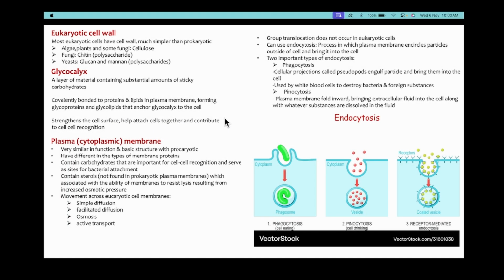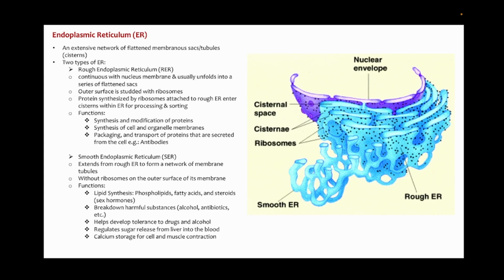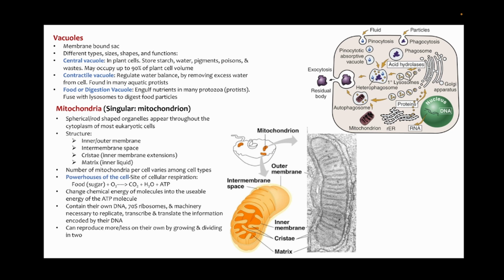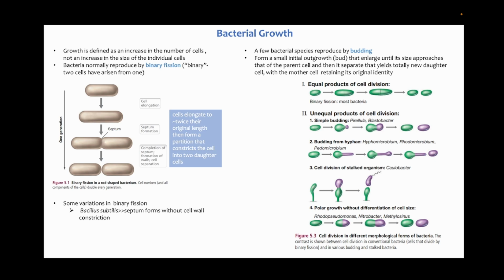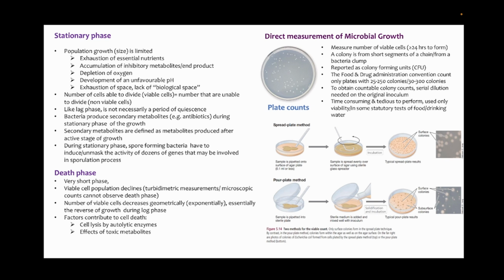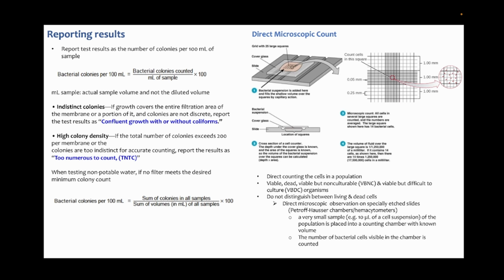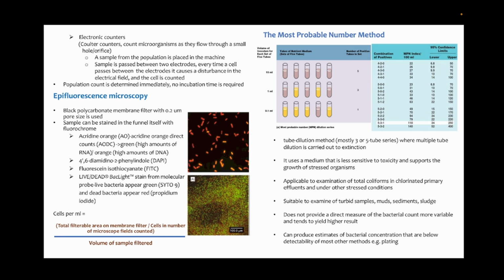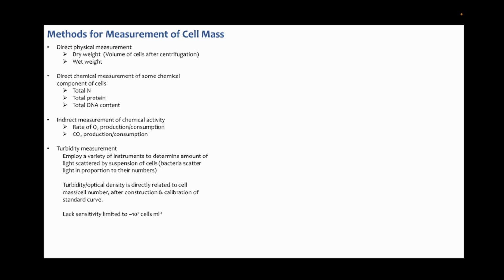SIR1001 lecture 4 Fundamental Microbiology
SIR1001 lecture held on the 6th of November. Covering components of eukaryotic cell, and different phases of bacterial growth curve and the different approaches to bacterial enumeration.